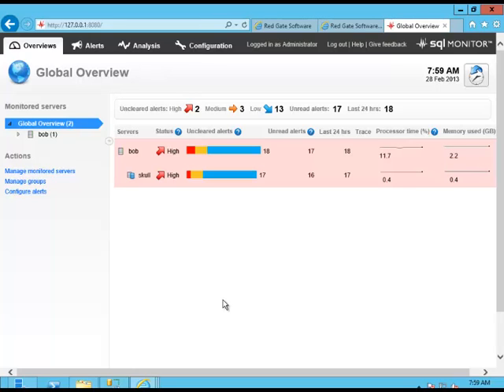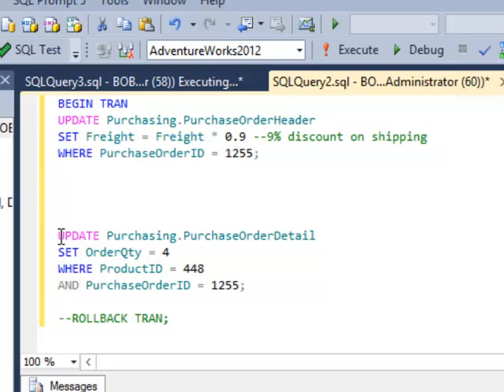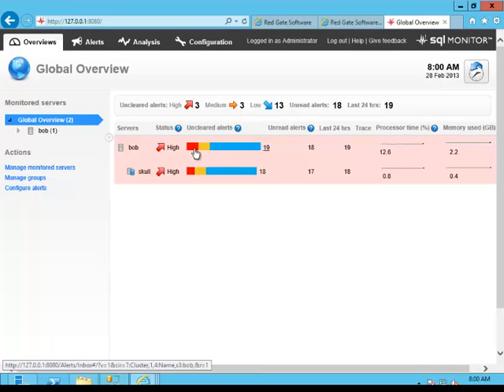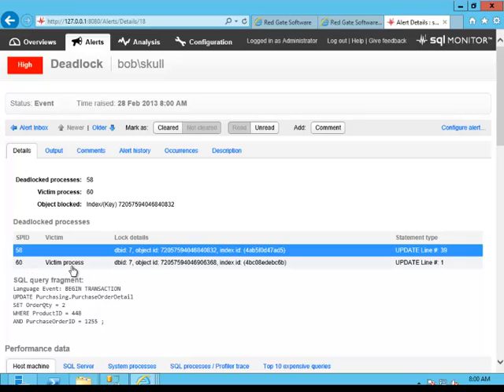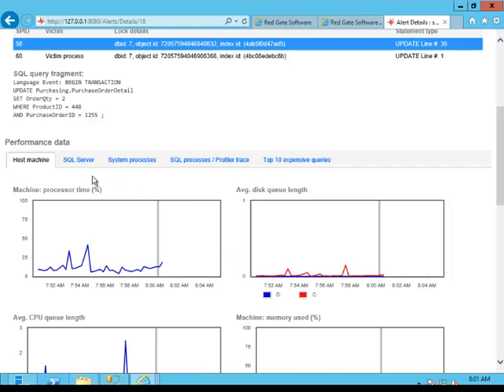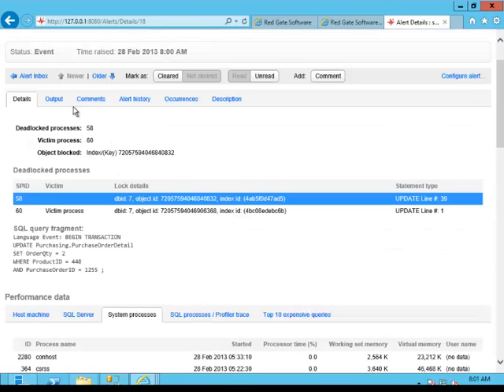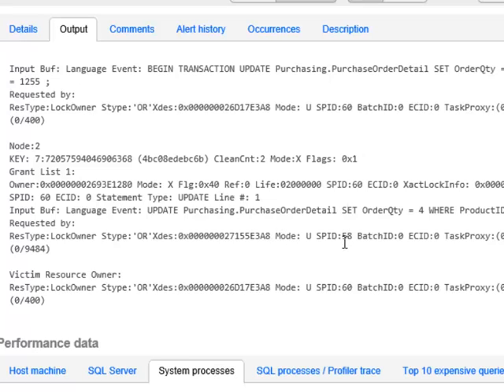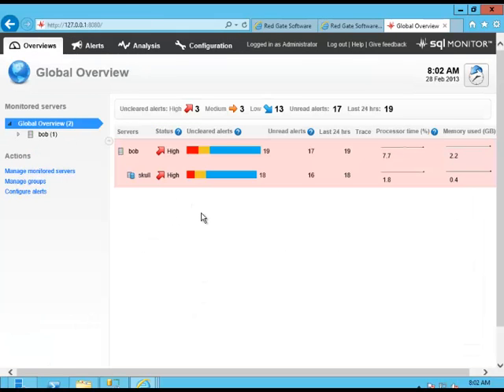SQL Monitor and Deadlocks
An overview of how deadlocks can be captured and understood using Red Gate SQL Monitor